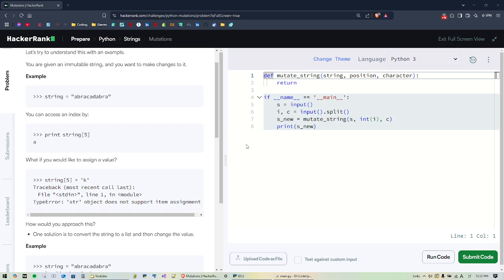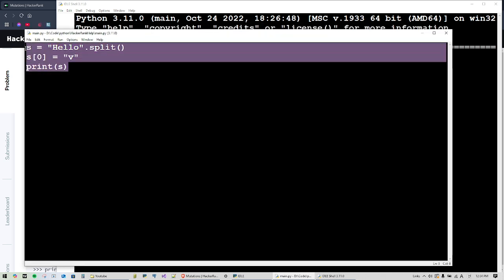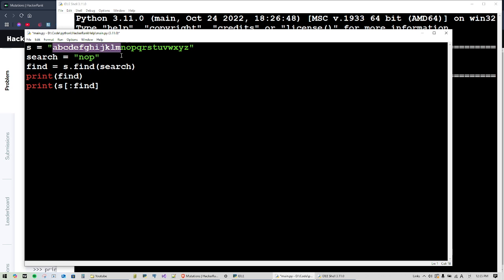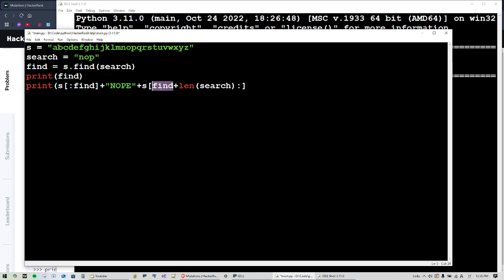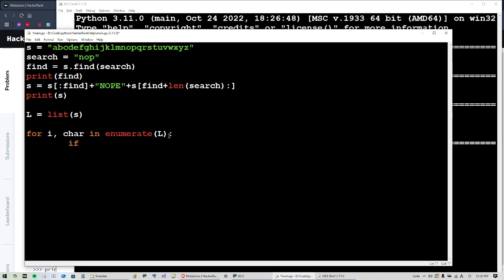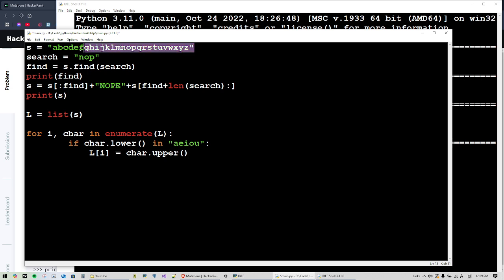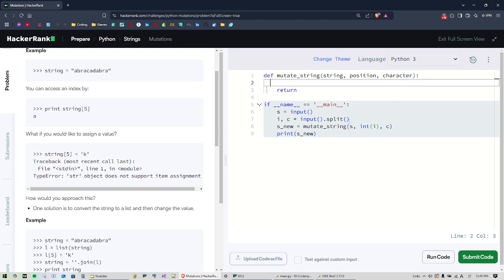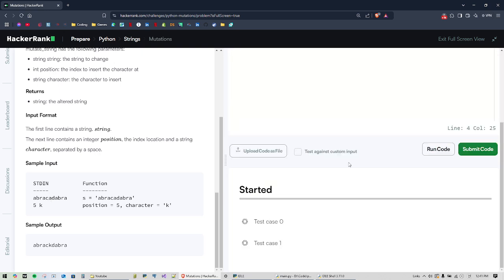Learn Python with Coding challenges on Hackerrank - Strings - Mutations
Going over the basics of how string mutations work in python.